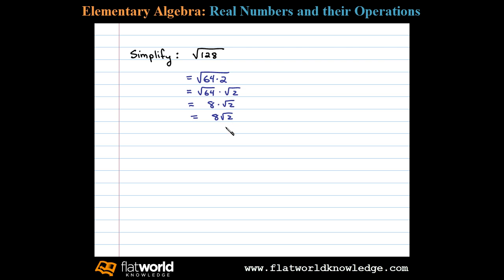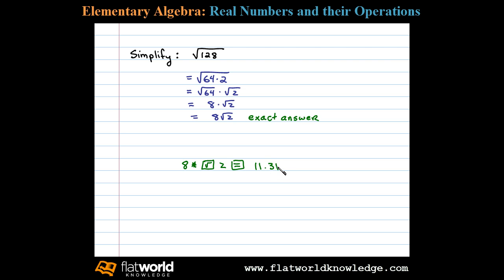Simplify a Square Root - Algebra - fwk - TryThis01-0604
Simplifying a square root. Exponents and Square Roots. All textbook videos